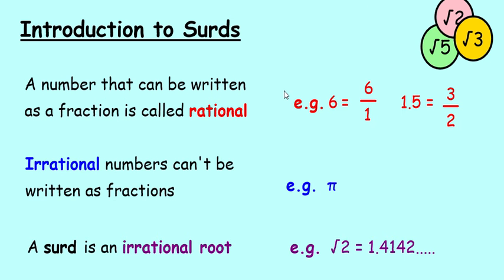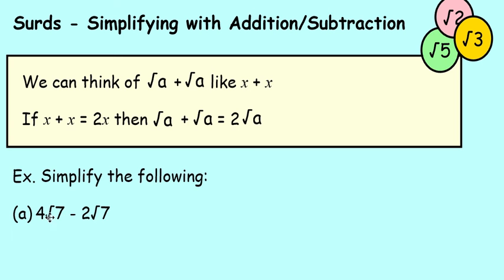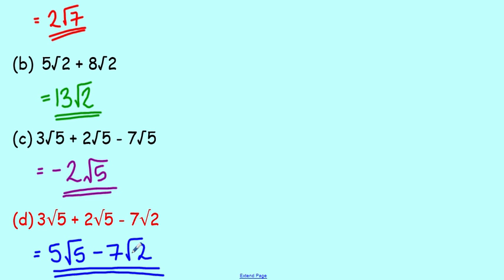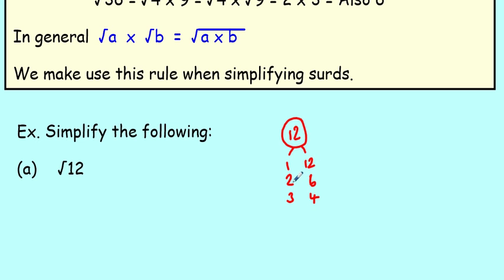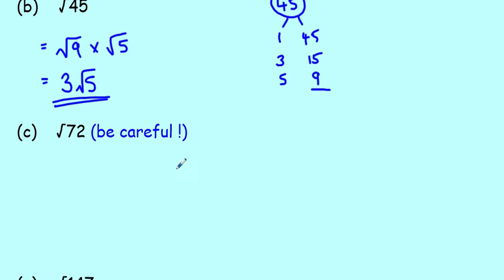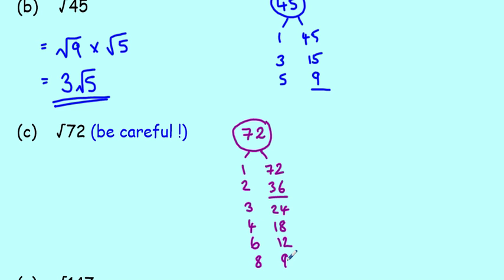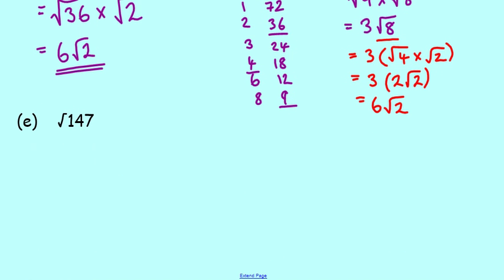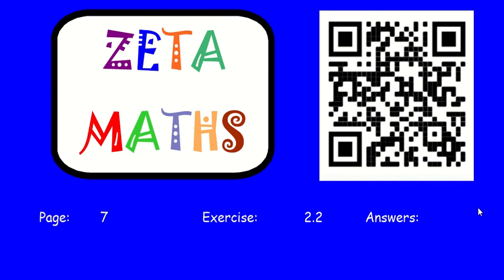S3A1 Surds Intro and Simplifying